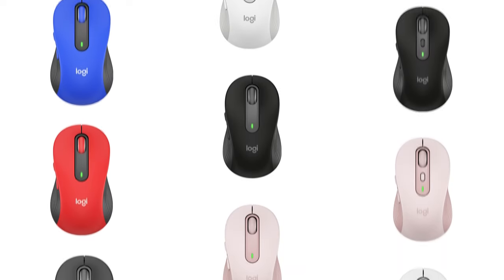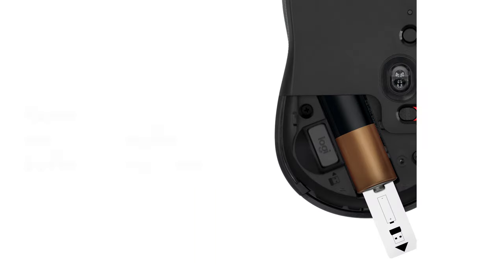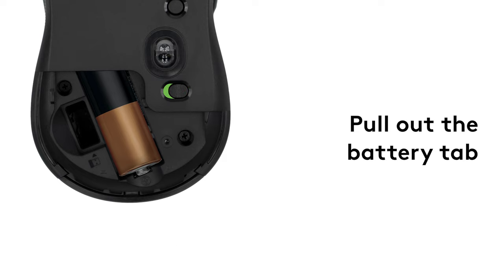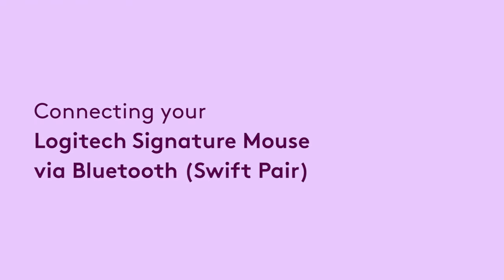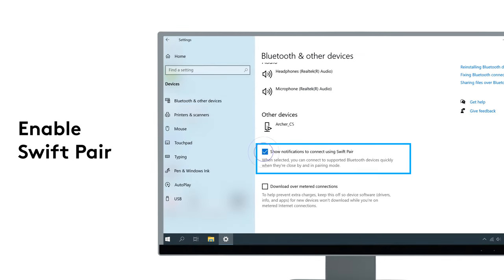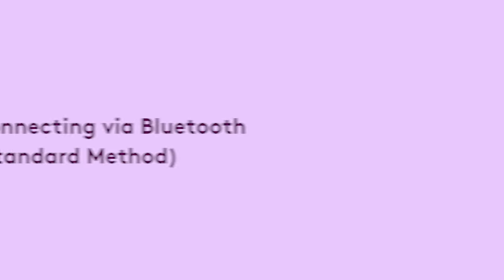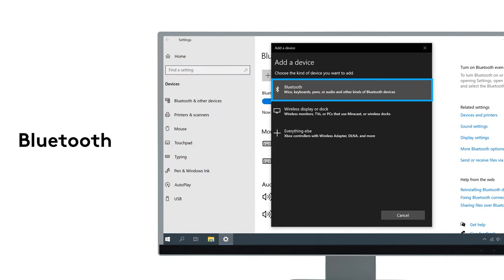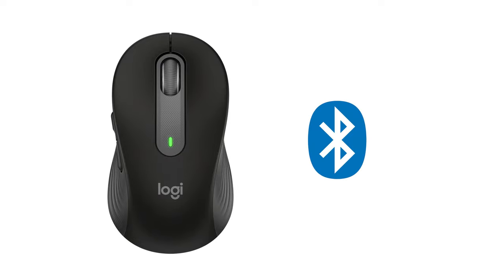Connecting your Logitech Signature Mouse to a PC ft. Logitech Signature M650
In this video let’s take a look at how to connect your Logitech Signature Mouse to a PC. We will be demonstrating this process using the brand new Logitech Signature M650.

The Logitech Signature M650 features SmartWheel scrolling that delivers precision or speed the moment you need it. A choice of sizes for smaller, larger and left hands means there's a perfect fit for anyone. Seamless wireless connectivity, silent clicks, customizable side buttons, and the contoured shape keep you comfortable and productive hour after hour.

Connect in an instant via Bluetooth Low Energy or with the included Logi Bolt USB receiver. Get a strong, reliable wireless connection from up to 10 meters.

 The Signature M650 works on multiple platforms—Windows®, macOS, Linux®, iPadOS, Android™